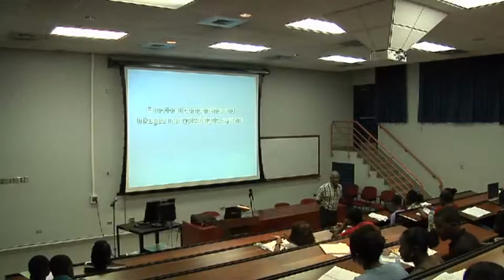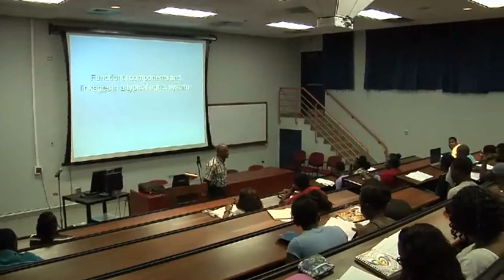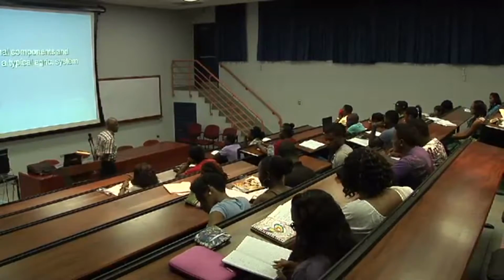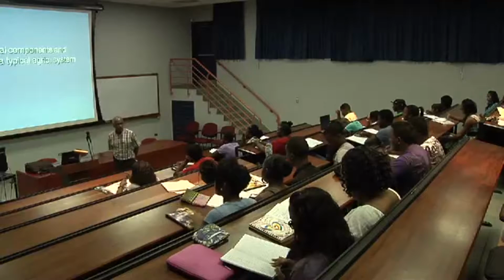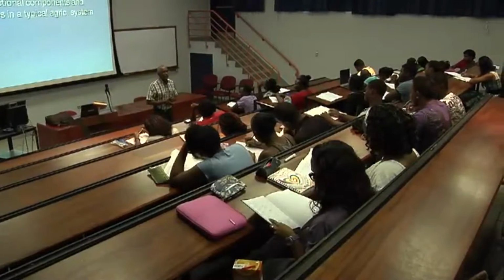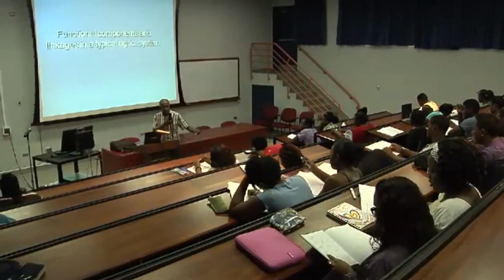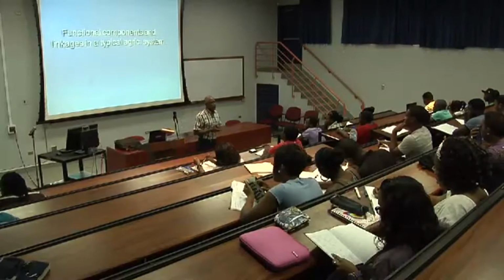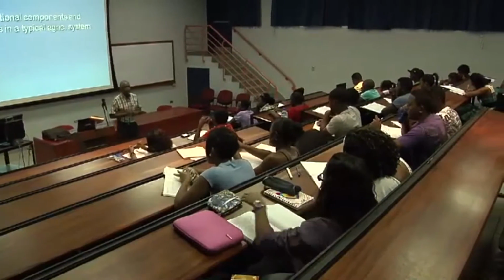4 8 Lecture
This teaching tool takes participants through the logical steps in planning and delivering quality Extension and Rural Development programmes. Reading materials, and videos are provided to guide learners. At various places, quizzes are embedded to check learning progress. The methodologies are participatory in nature and have been developed based on long experiences in the Caribbean region. Upon completion of this course, practise is the next step to ensure success.